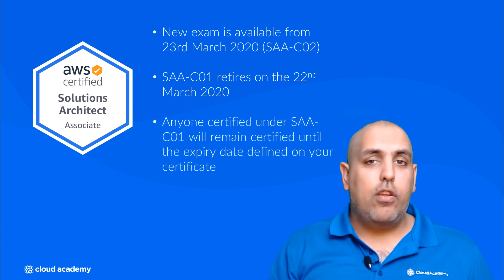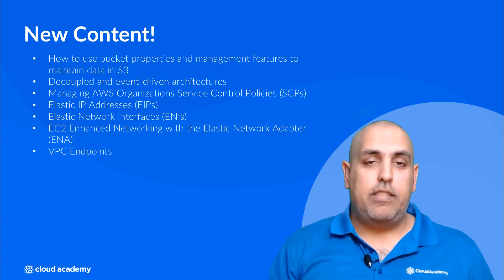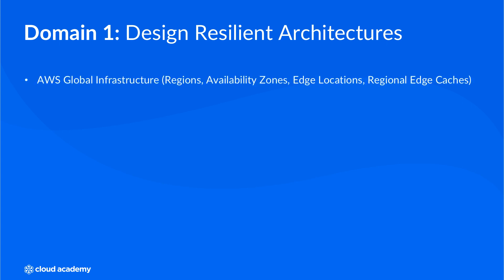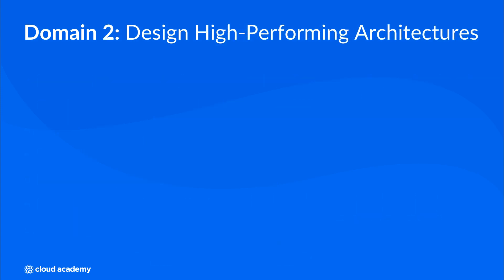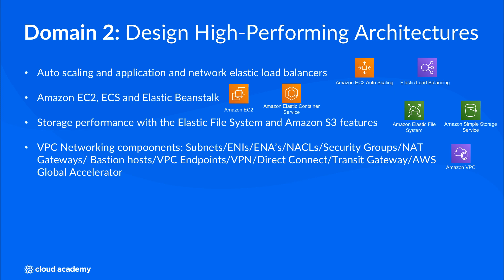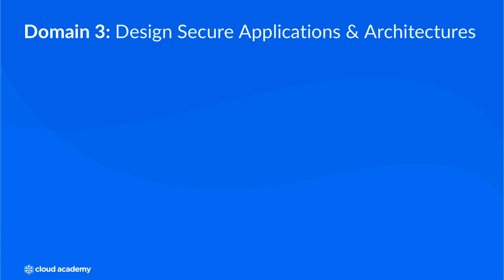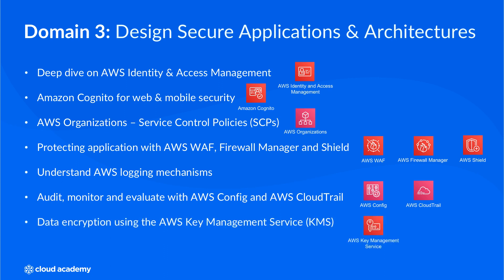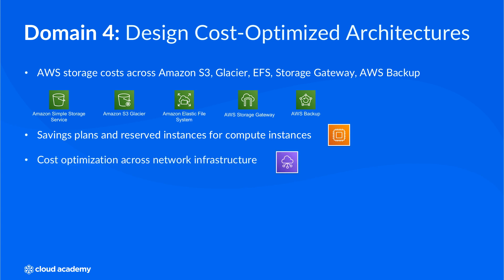New Learning Path for the AWS Certified Solutions Architect - Associate (SAA-C02)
Prepare for the new AWS Certified Solutions Architect - Associate certification (SAA-C02) in our new learning path here at Cloud Academy, which covers all domain points ensuring you are fully prepared to achieve this much sought after certification.